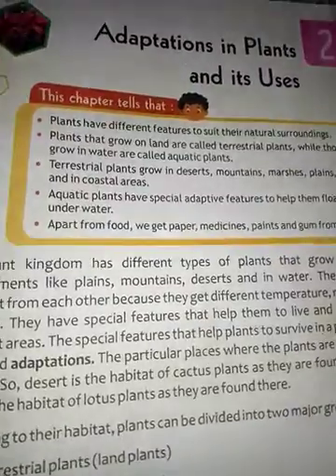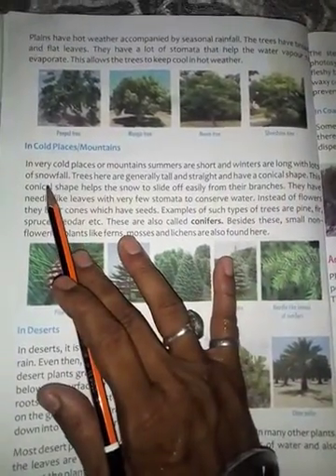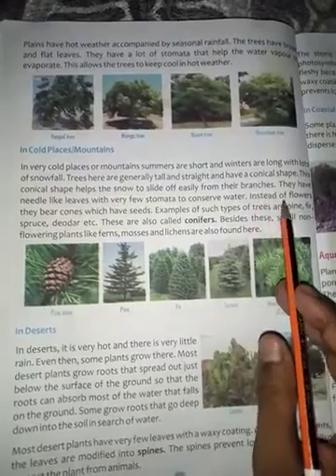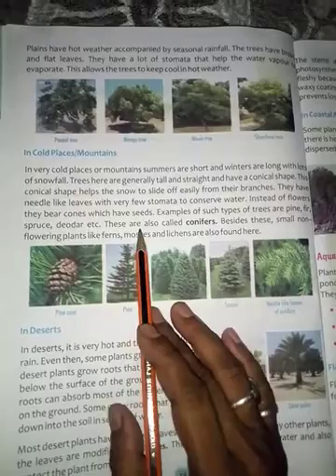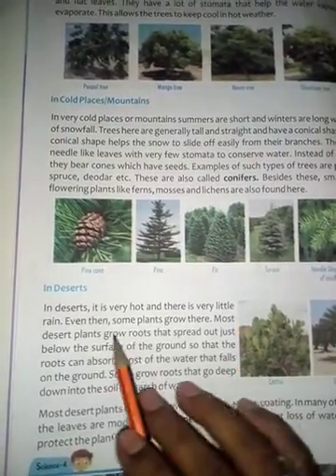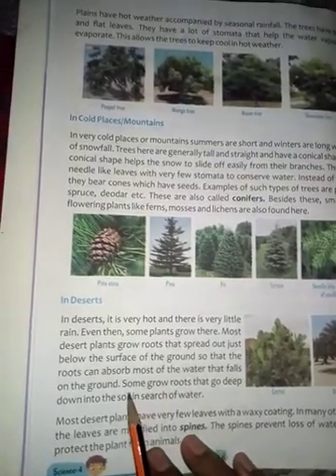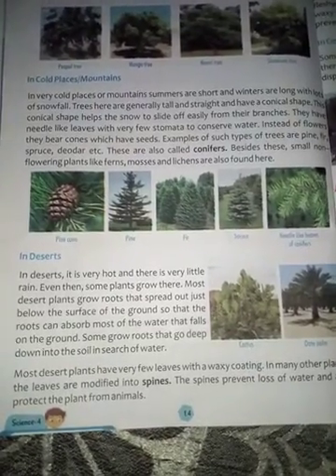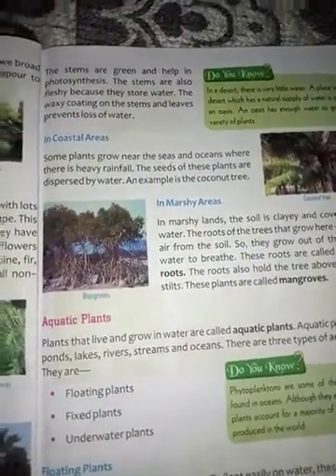July 18, 2020